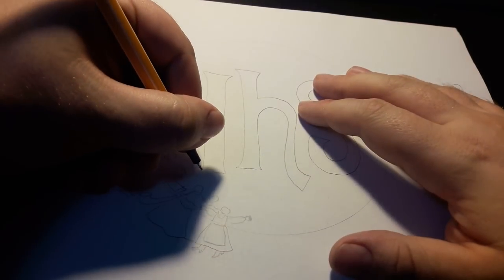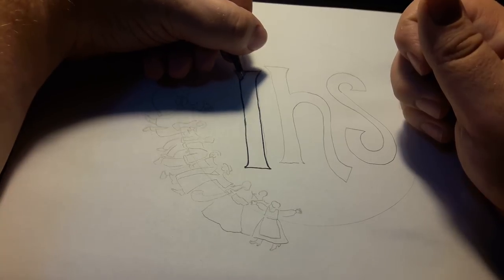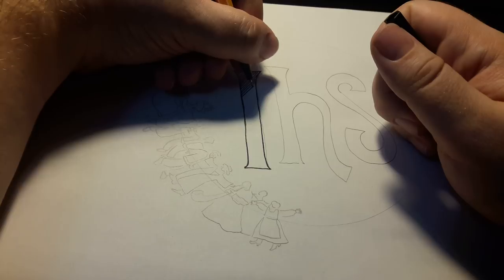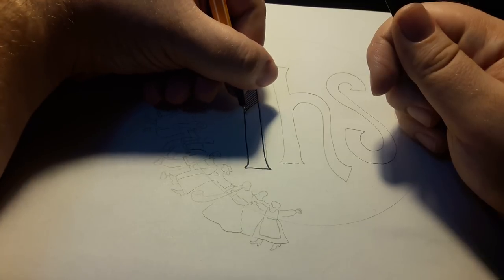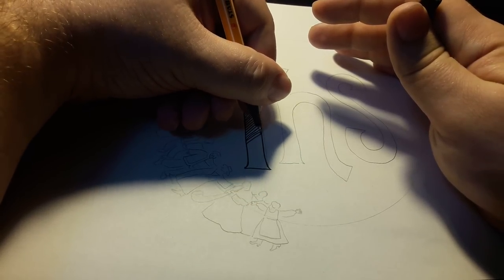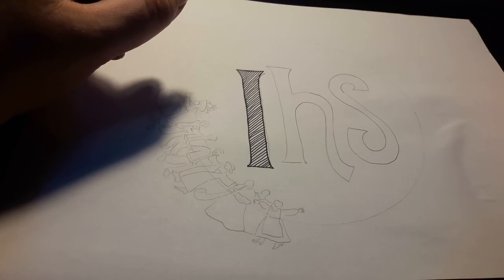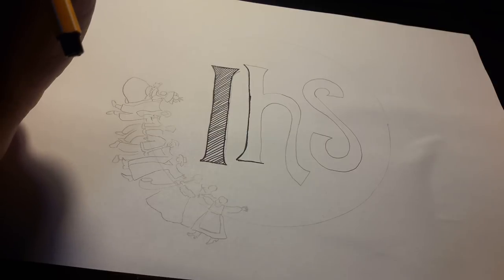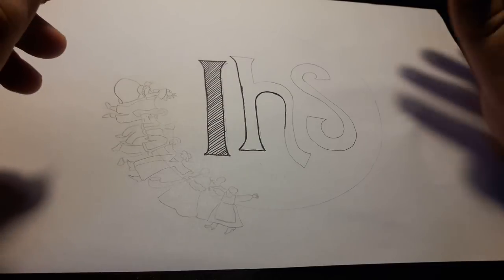Sabbath in the Orthodox Church